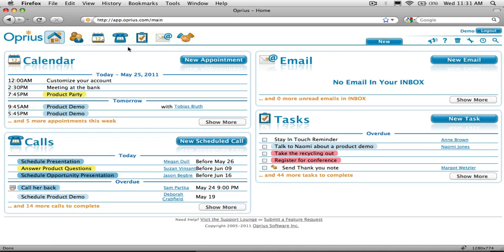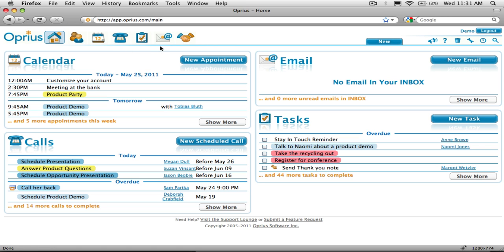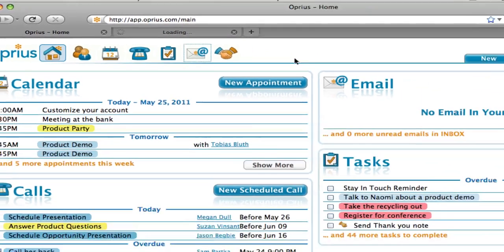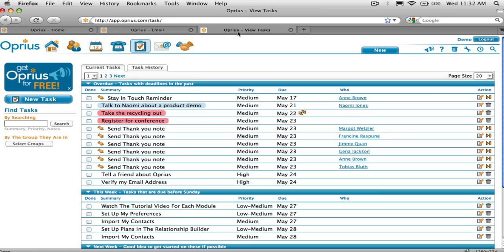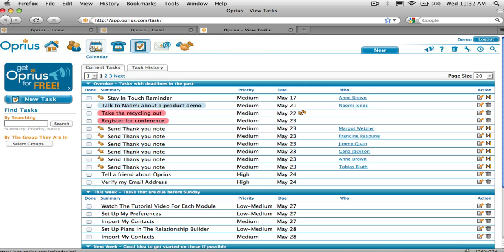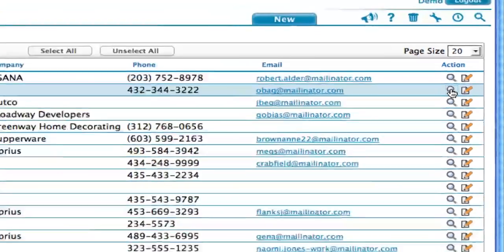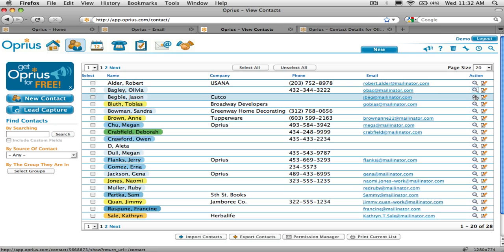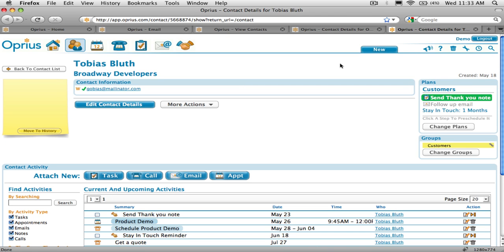Using Tabbed Browsing With Oprius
We thought that it might be useful for some of our users to learn some shortcuts and tricks for using tabbed browsing with their Oprius accounts.